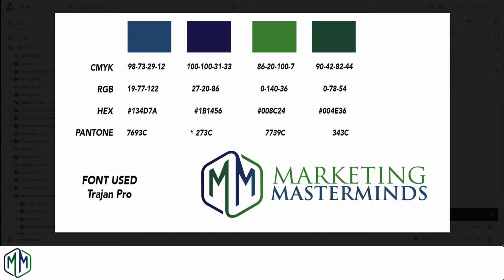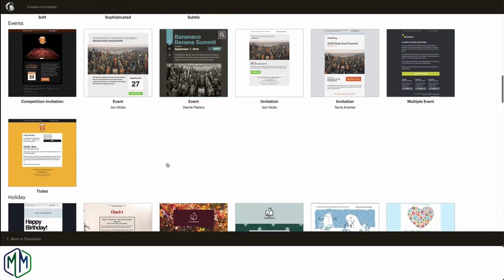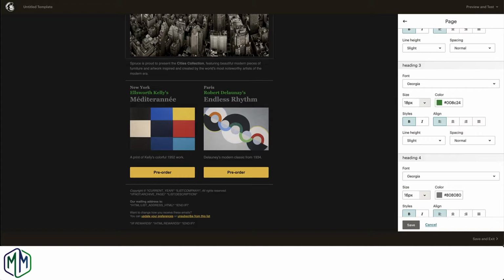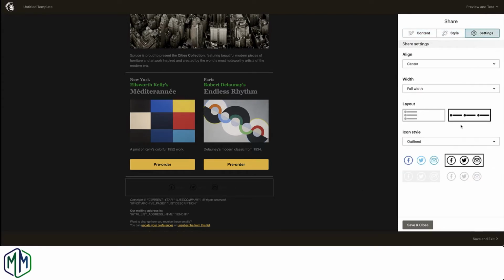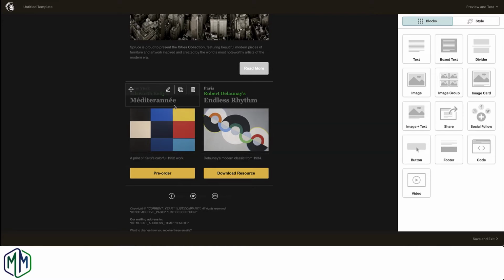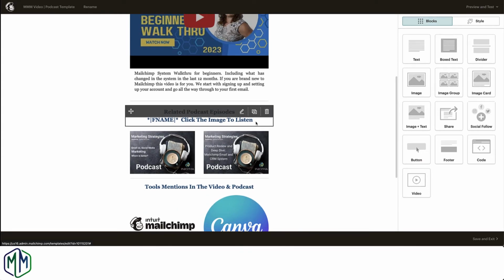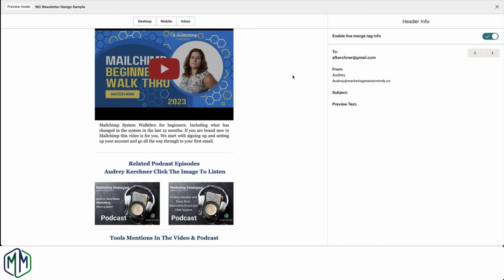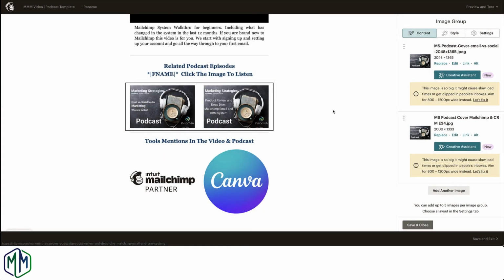Newsletter Email Design Best Practices With Mailchimp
Learn how to set up MailChimp newsletter Templates to create a newsletter email template that matches your brand. Email Best Practices for how to design a newsletter.

00:00 Introduction
00:44 Gather Your Brand Assets
02:56 Add Your Logo to Mailchimp
04:01 Mailchimp Templates Review
06:45 Edit A Mailchimp Template
15:04 Add Video To Your Mailchimp Template
18:52 Newsletter Email Best Practices With Mailchimp
20:39 Email Best Practice Stay On Brand
21:53 Email Best Practice Personalize CTAs With Merge Tags
28:27 Images as CTA Buttons